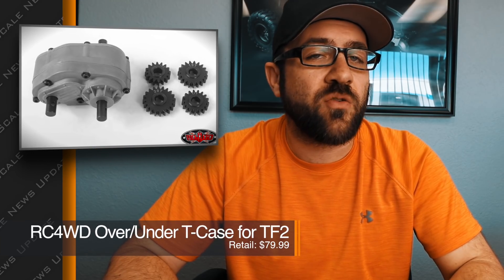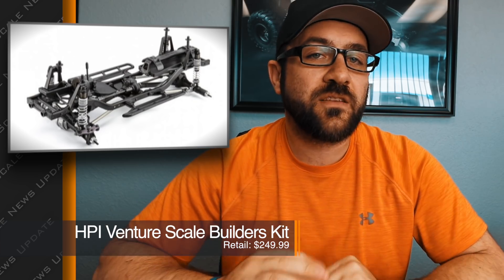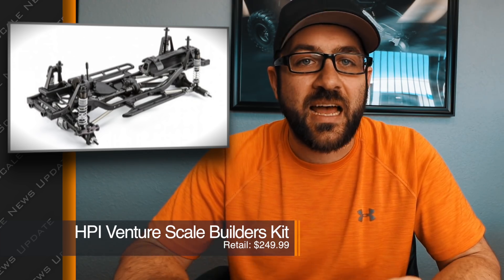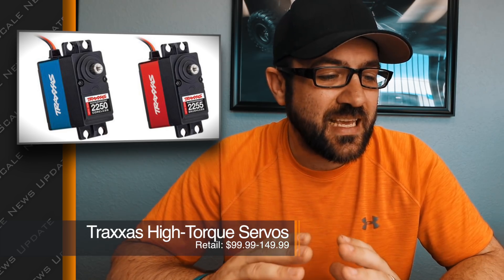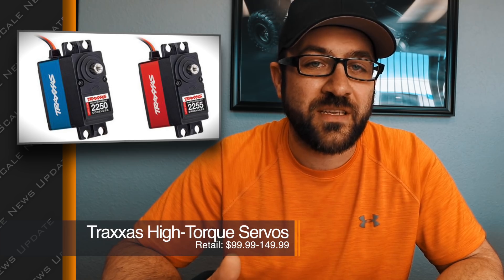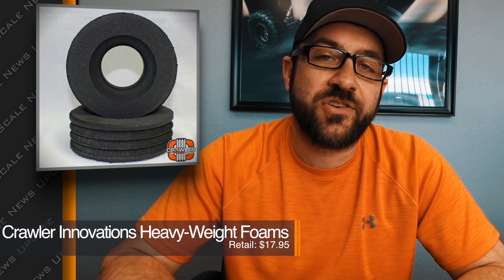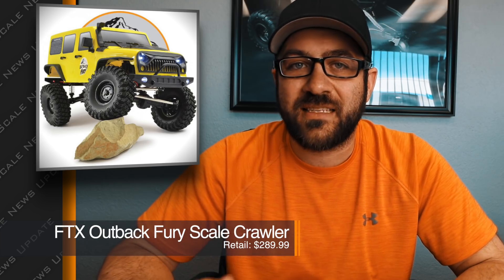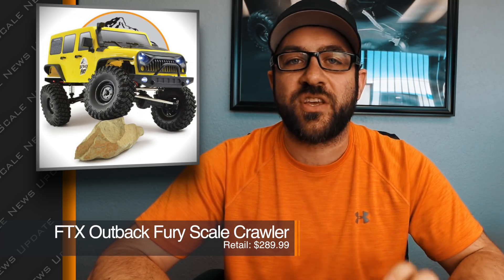Scale News Update - Losi, RC4WD, FTX - Episode 43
Scale News is starting to pickup as we get into the fall season! This Update has info from RC4WD, HPI, Losi, Traxxas, FTX and Crawler Innovations.

Instagram.com/HarleyDesignsInc
Facebook.com/HarleyDesignsInc